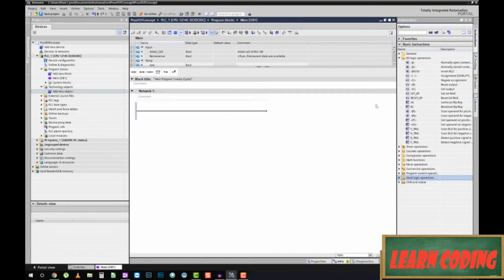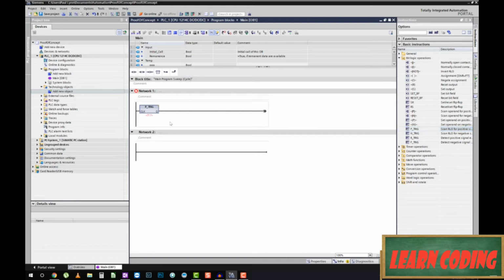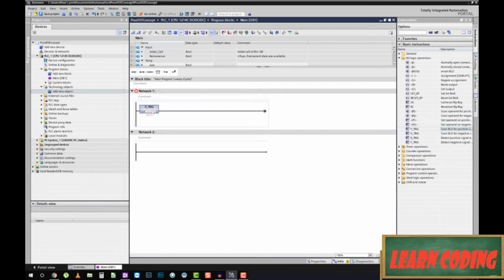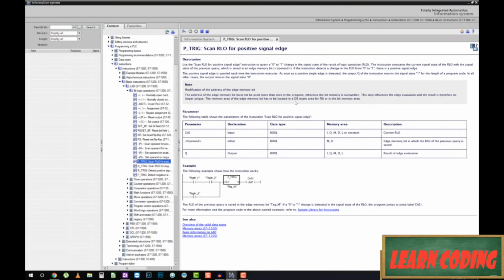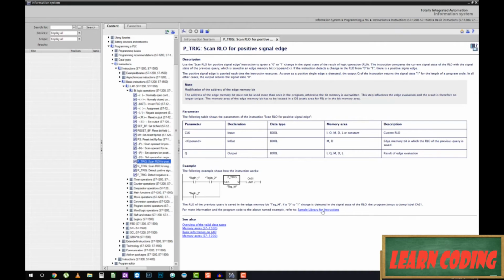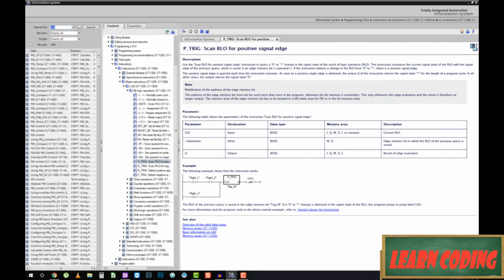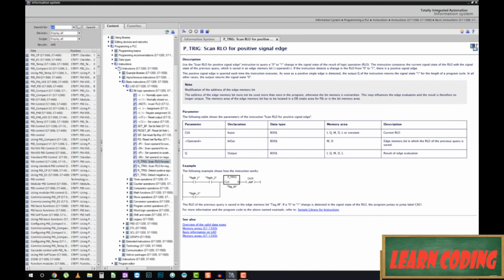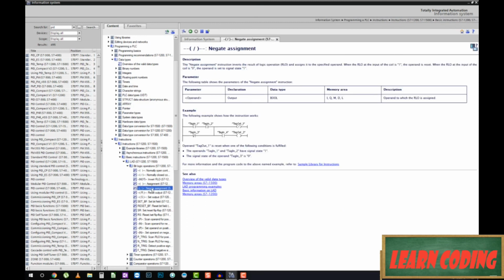Heeeelp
Basic Memory